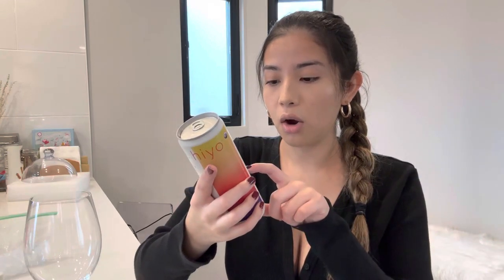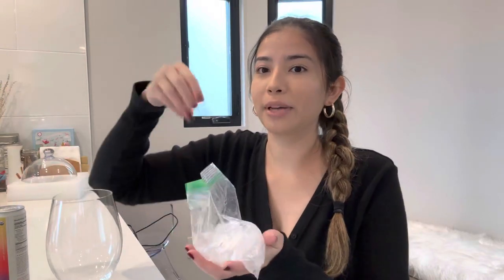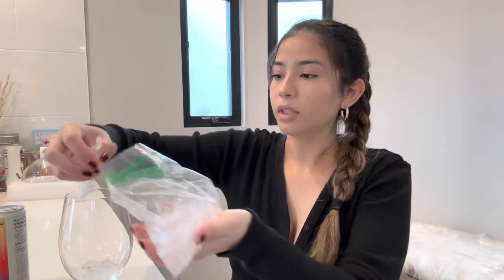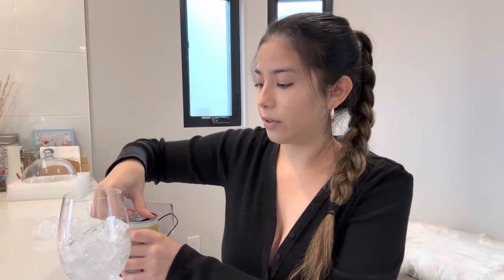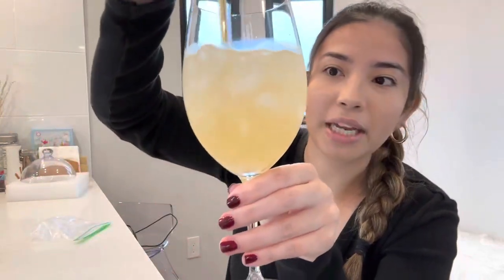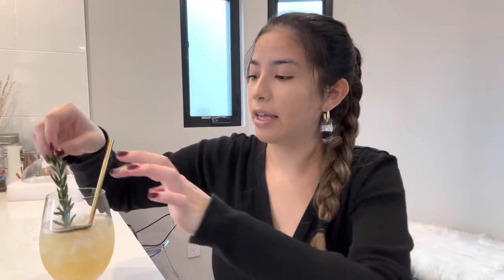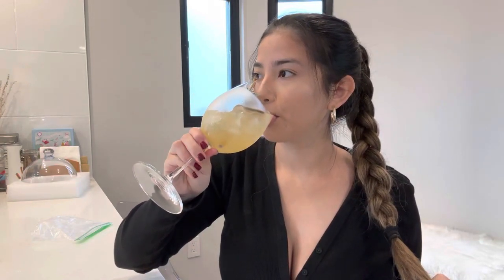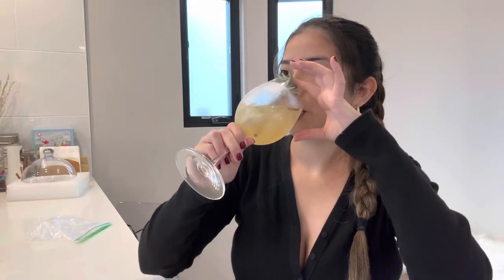MOCKTAIL MONDAY | trying hiyo peach mango non-alcoholic seltzer